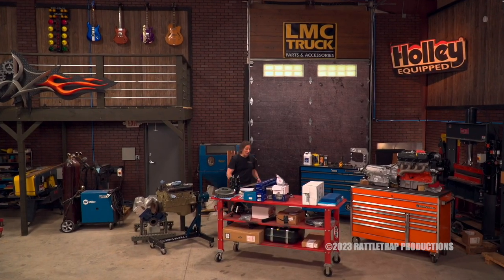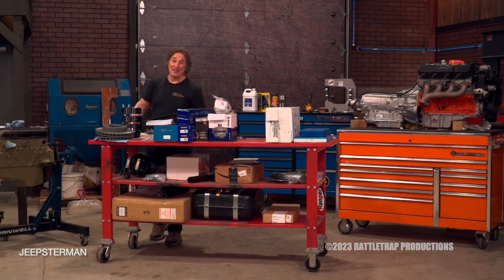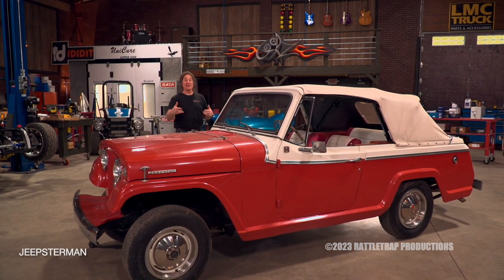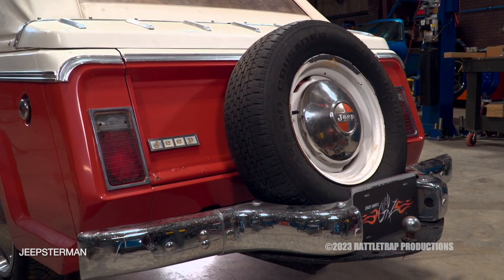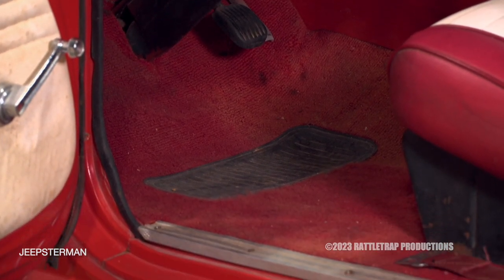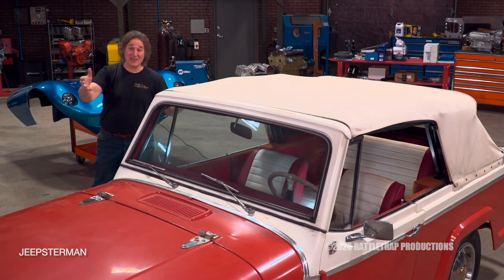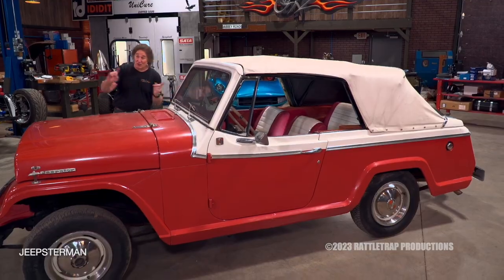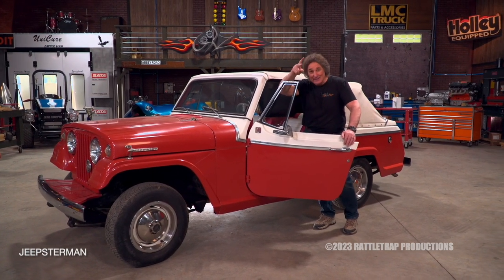Gearz TV: 1967 Jeepster Convertible rare Deluxe Edition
Join Stacey David, the renowned host from "Gearz" TV show, as he embarks on an exciting journey to restore a true vintage gem—a 1967 Jeepster Convertible. This incredible "garage find" turns out to be a low-mileage, rare Jeepster Convertible Deluxe, making this restoration a truly special project.